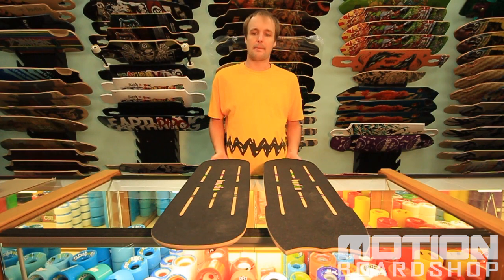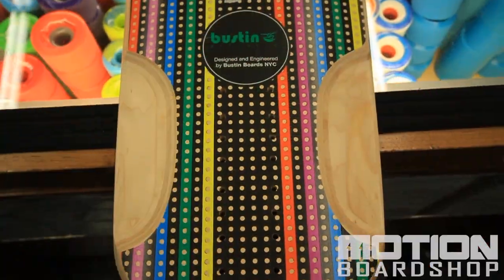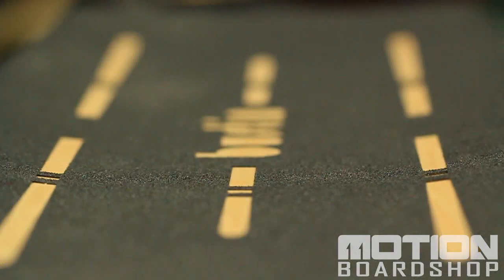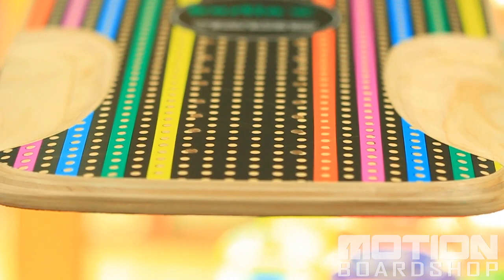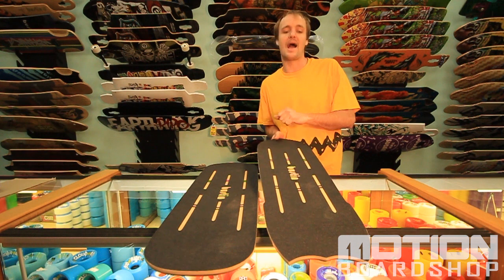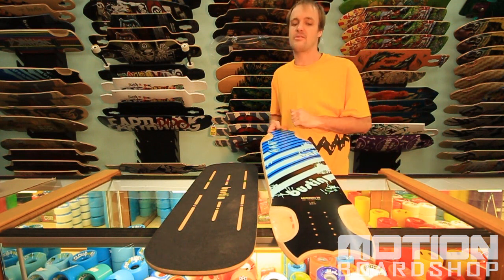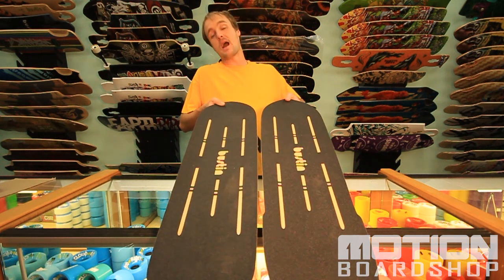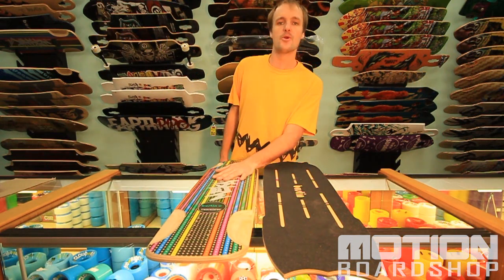Overview - Bustin Mekanik & Ratmobile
Nate Blackburn lays down some more top mount longboarding knowledge on the Bustin Mekanik and Ratmobile.